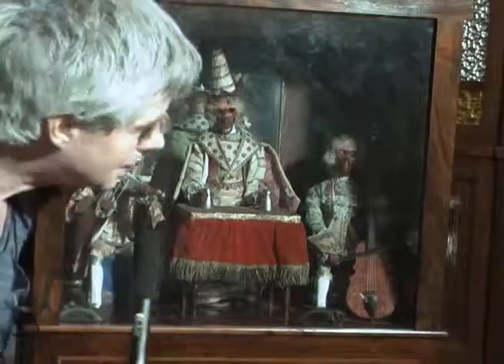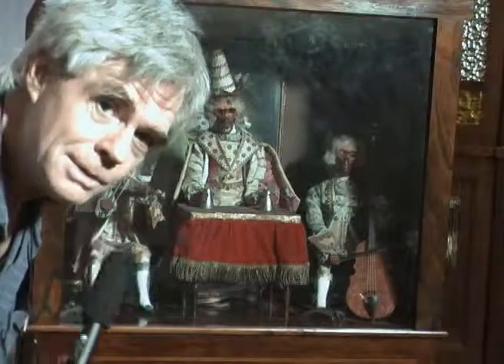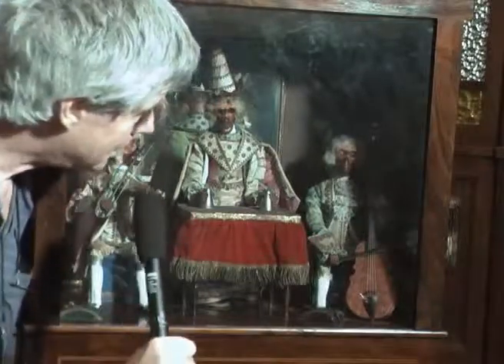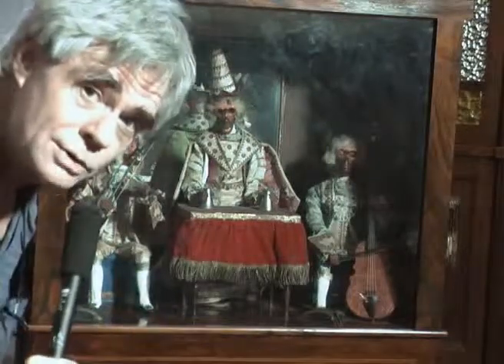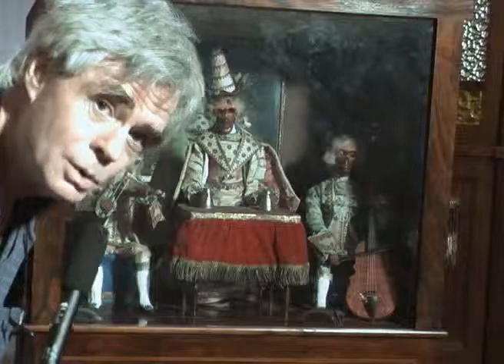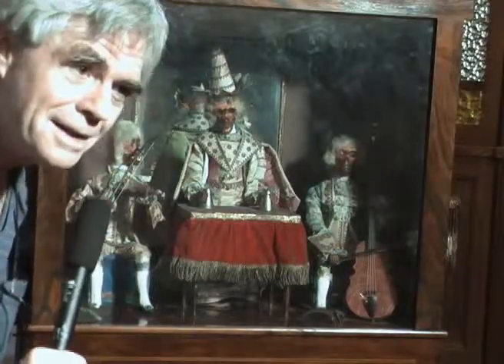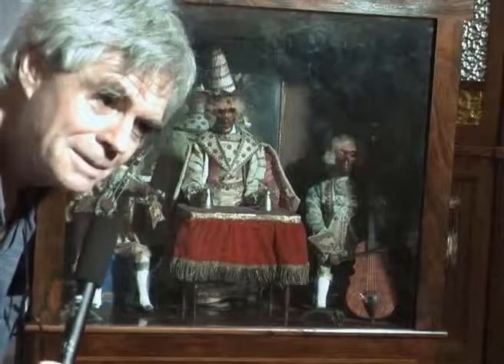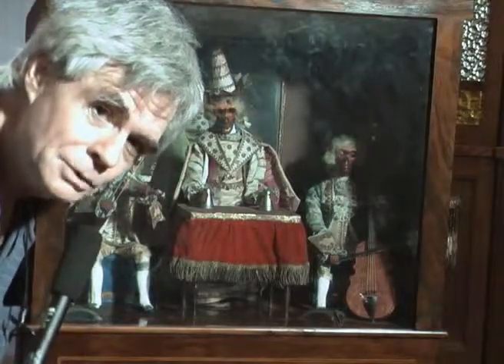Music Machines from a Century Ago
Before the I-Pod, records and 8 tracks, music was reproduced by some unusual and magnificant machines.  We visit a private collector's unusual collection.